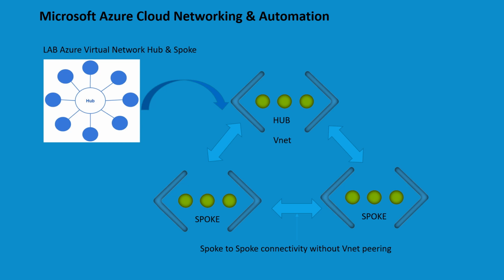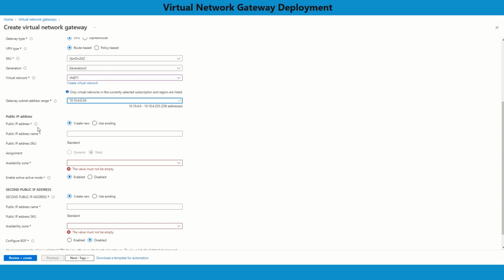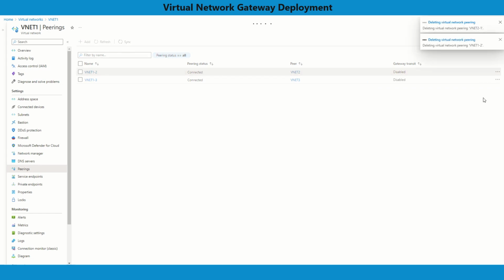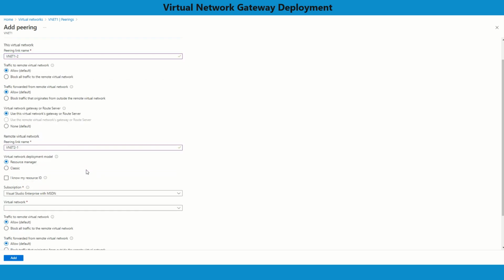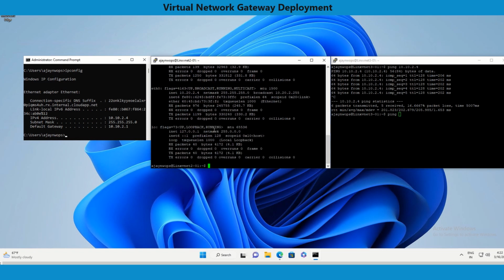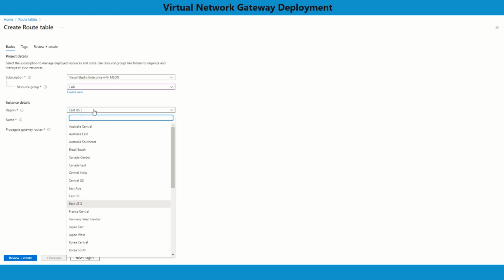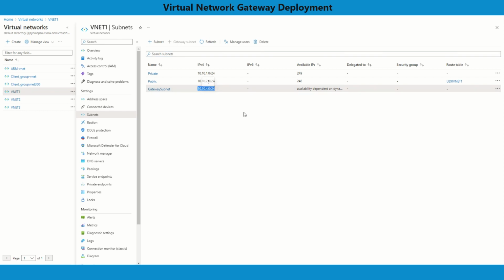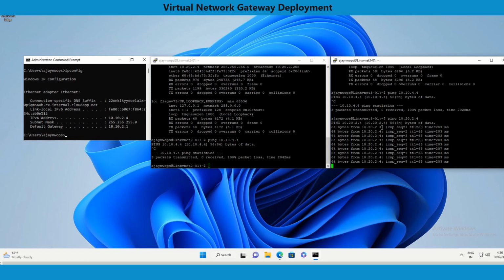AZ-700 | Microsoft I Azure I Spoke To Spoke vNet Gateway Peering | HUB Transit | Lab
In this video, we'll explore how to set up Spoke to Spoke vNet Gateway Peering with HUB Transit in Azure. If you're looking for a way to create a more flexible and efficient network architecture, this video is for you!

We'll start by explaining what Spoke to Spoke vNet Gateway Peering is and how it works in Azure. We'll then show you how to set up your environment for Spoke to Spoke vNet Gateway Peering with HUB Transit, including the prerequisites and requirements for the deployment.

Next, we'll dive into the benefits of using Spoke to Spoke vNet Gateway Peering with HUB Transit for your organization. We'll cover the basics of network routing, traffic segmentation, and centralized network management, which can help you build a more robust and scalable network architecture.

Throughout the video, we'll provide step-by-step demonstrations and practical tips to help you get started with Spoke to Spoke vNet Gateway Peering with HUB Transit. We'll also share best practices and common troubleshooting scenarios to help you avoid common pitfalls.

Whether you're a network engineer, IT professional, or cloud architect, this video will help you understand the power of Spoke to Spoke vNet Gateway Peering with HUB Transit in Azure and how it can enhance your network architecture. So, grab a cup of coffee and join us on this exciting journey into the world of Spoke to Spoke vNet Gateway Peering with HUB Transit in Azure!